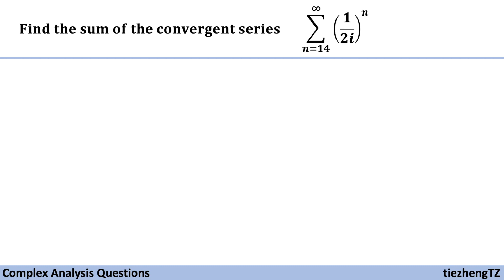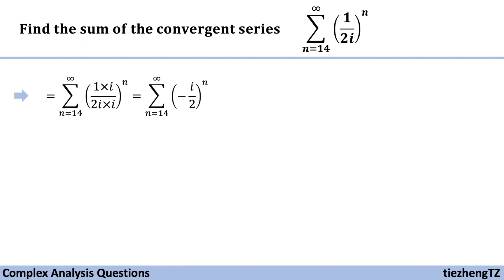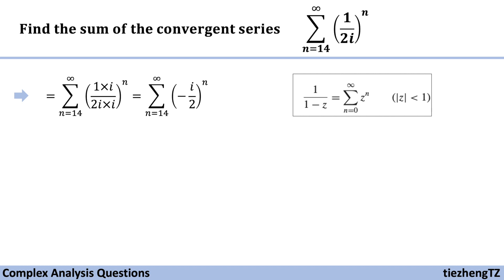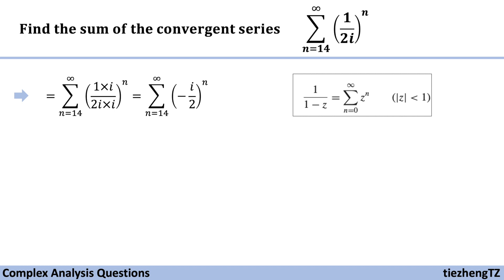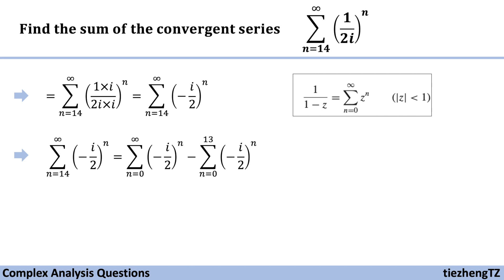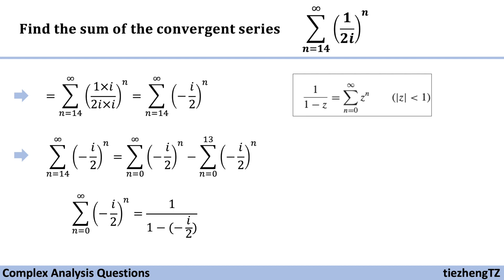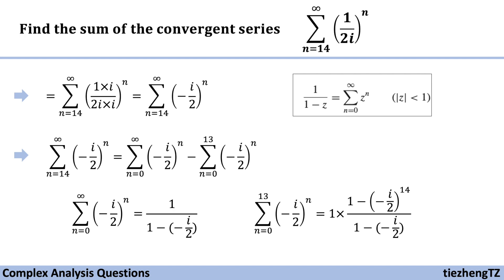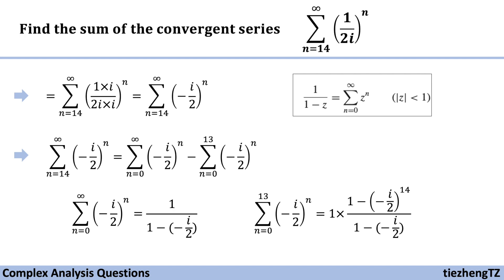[Complex Analysis] Find the Sum of the Convergent Series (1/2i)^n where n is from 14 to Infinite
This short video introduces how to find the sum of the convergent series (1/2i)^n where n is from 14 to infinite.